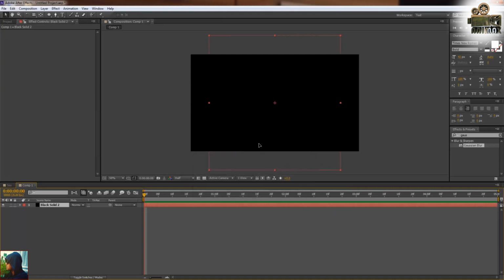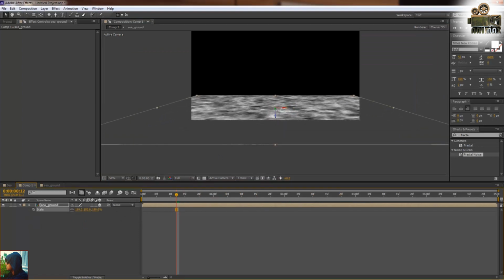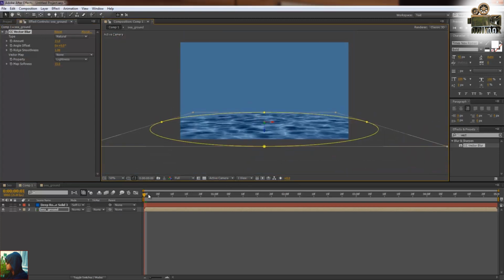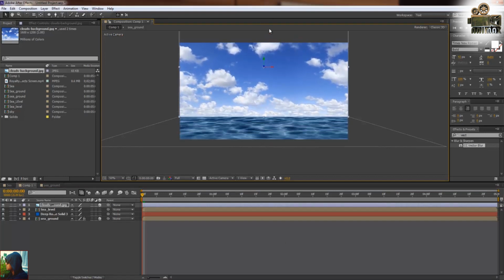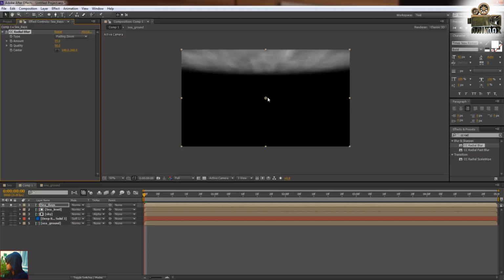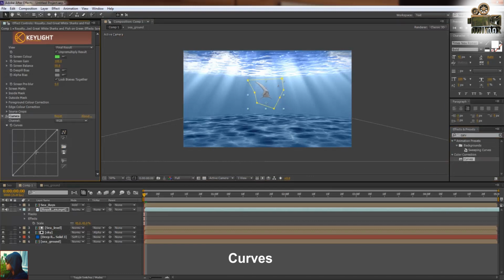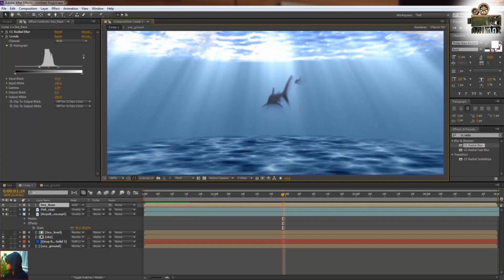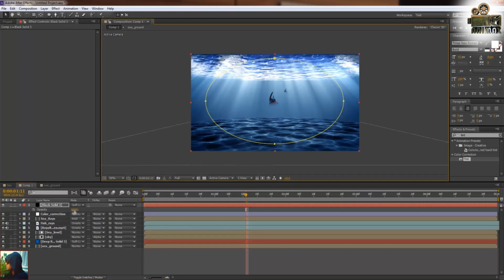Create Under Water Effect | Adobe After Effects tutorial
In this video tutorial I am gonna teach you how to create under water effect in Adobe after effect, it is the scene which is under sea with the shark fish inside of it . I am gonna teach you how to create this scene,watch.